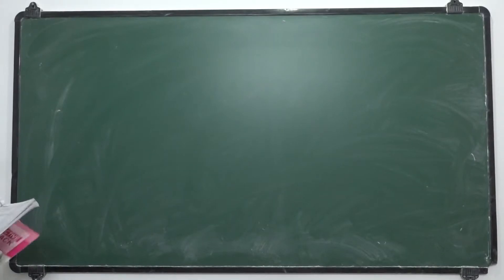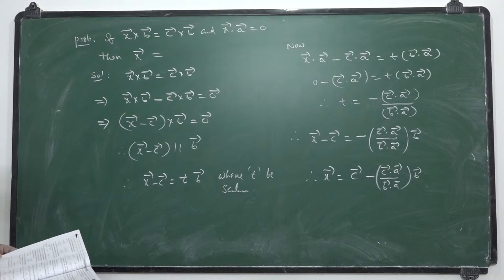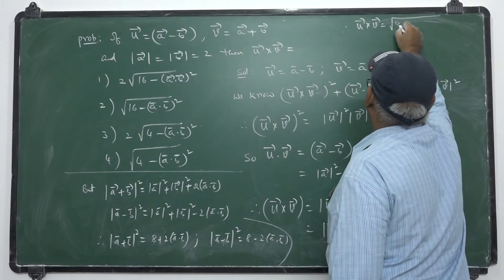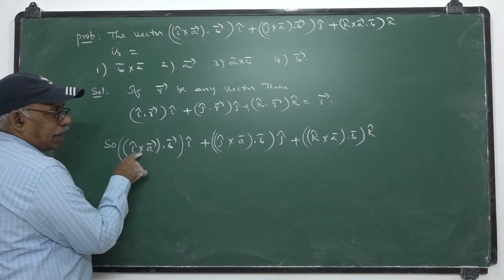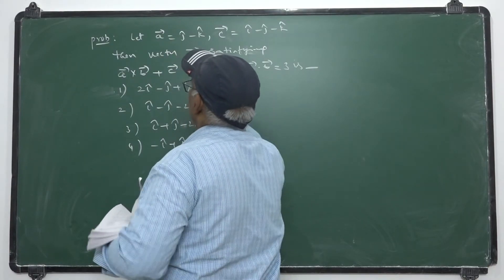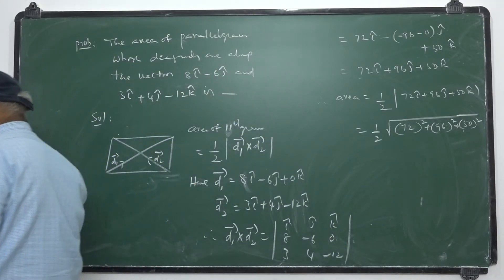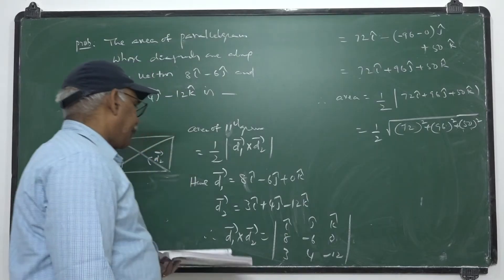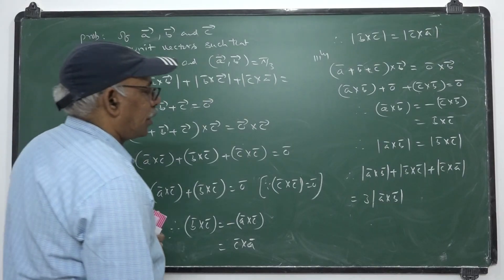12TH MATHS VECTORS OBJ 7